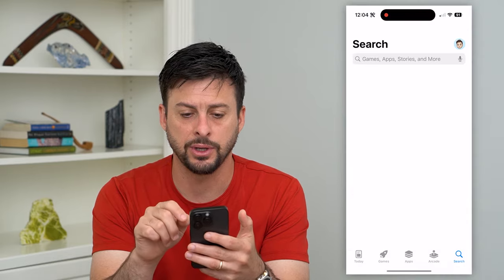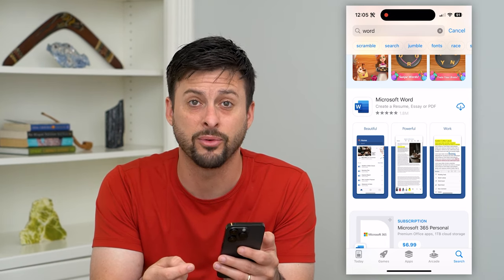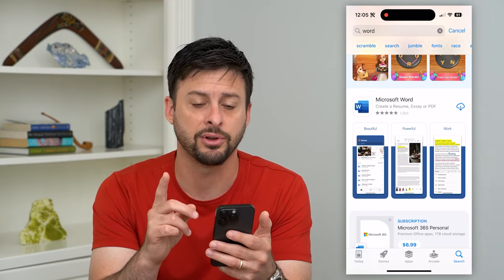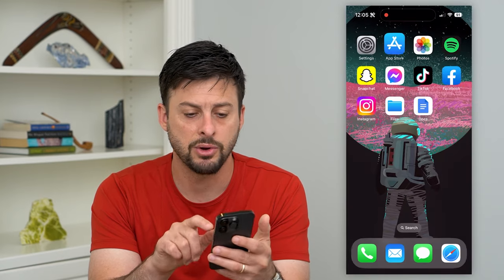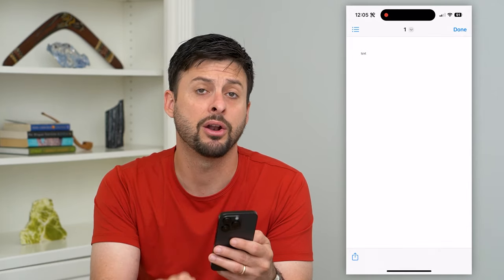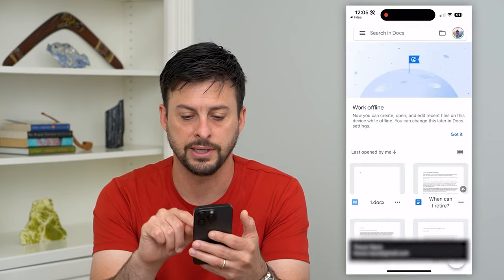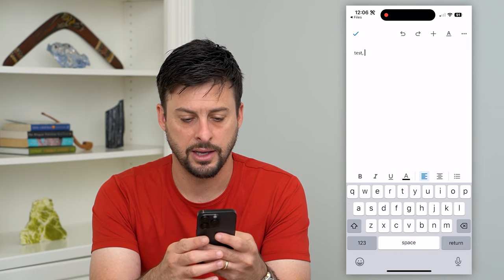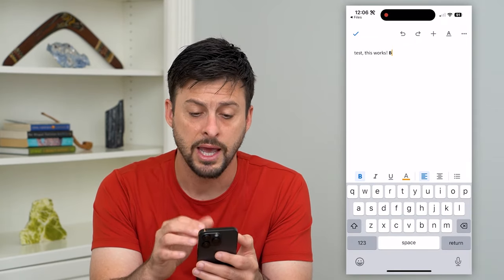How To Edit Word Documents On iPhone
Let's edit any Microsoft Word documents on your iPhone even if you don't have a Word subscription.